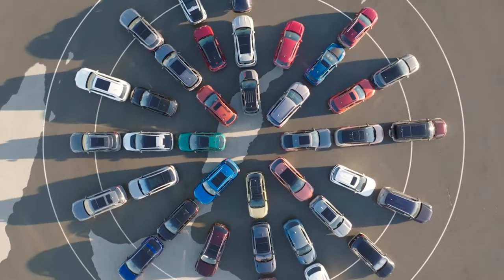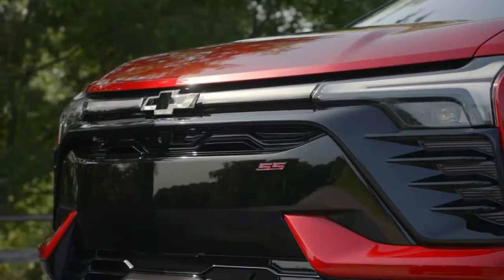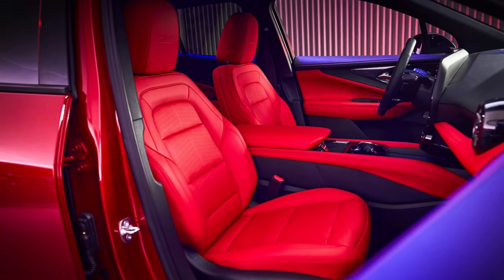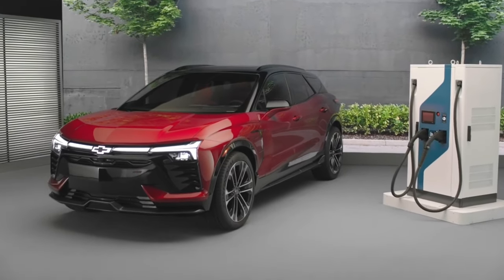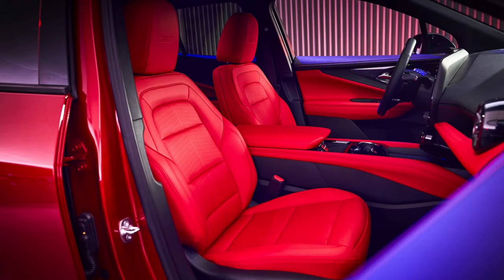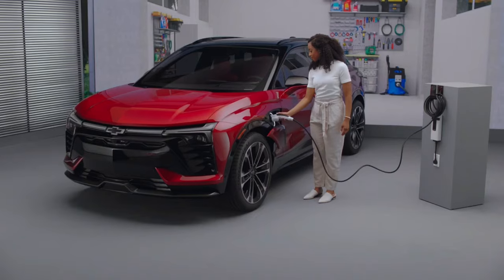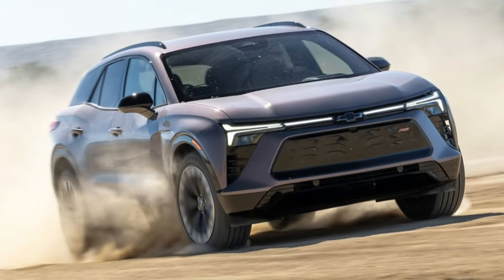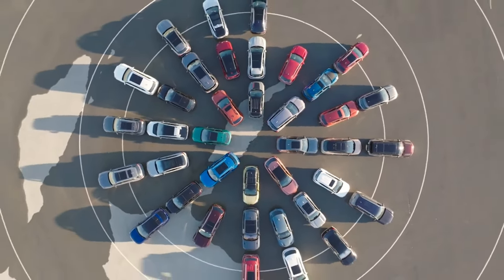The 2024 Chevrolet Blazer EV is Finally a cool a Chevy blazer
2023 chevrolet blazer ev rs
new ev chevrolet blazer 2023
2024 chevy trax
2024 chevy traverse
2024 chevrolet traverse
2024 chevrolet trax
2024 chevy silverado
2024 chevy tahoe
2024 chevy chevelle
2024 chevrolet silverado
2024 chevrolet corvette
2024 chevrolet colorado
2024 chevy trax
2024 chevy traverse
2024 chevy silverado
2024 chevy tahoe
2024 chevy chevelle
2024 chevy silverado 2500hd
2024 chevy colorado
2024 chevy trax 2rs
2024 chevy silverado 1500
2024 chevy blazer
2024 chevrolet blazer ev
2024 chevrolet blazer ev rs
2024 chevrolet blazer rs
2024 chevrolet blazer ev ss
2024 chevrolet blazer ss
2024 chevrolet blazer rs awd
electric suv
2024 chevrolet blazer premier
2024 chevrolet blazer rs awd
2024 chevrolet blazer 3lt
2024 chevrolet blazer ev ppv